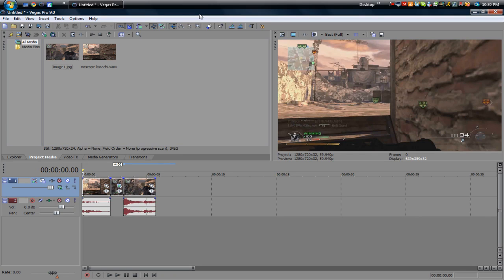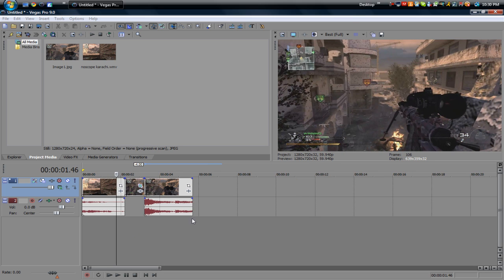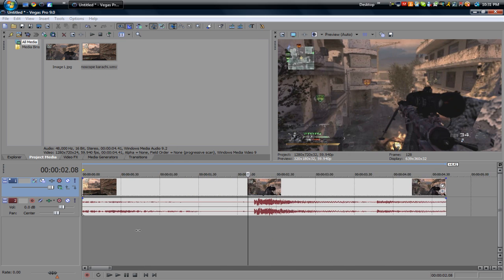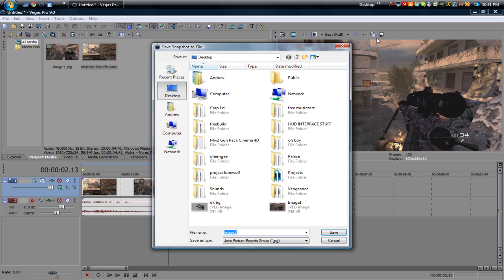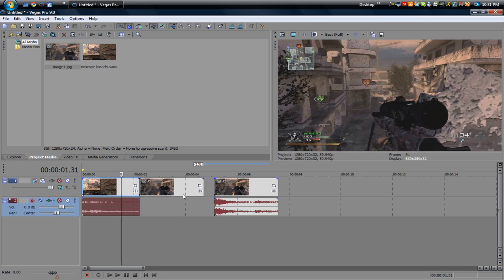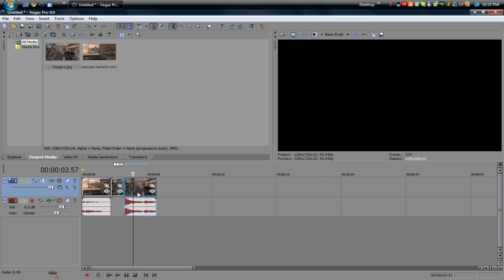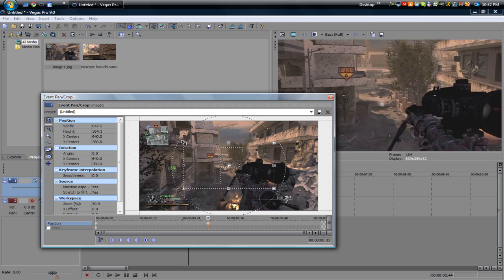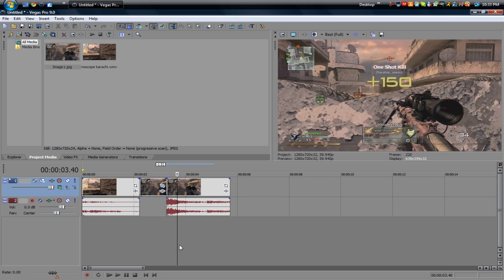How To Pause Time | Sony Vegas Tutorial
How to have a pause. Pretty simple.

Please send in your tutorials!